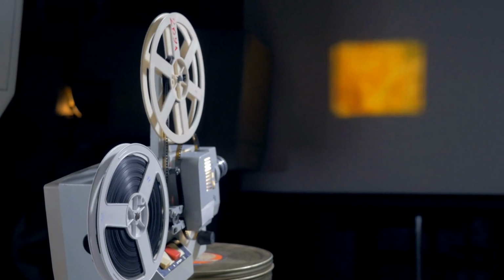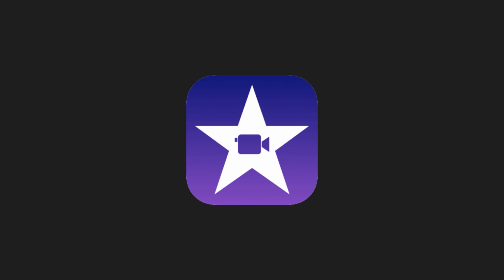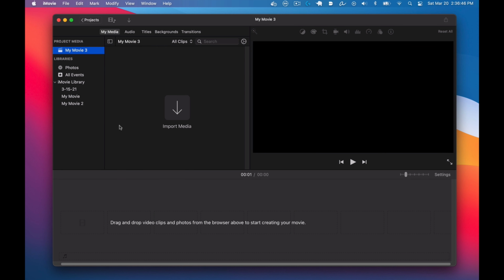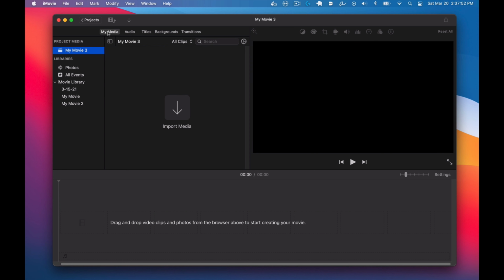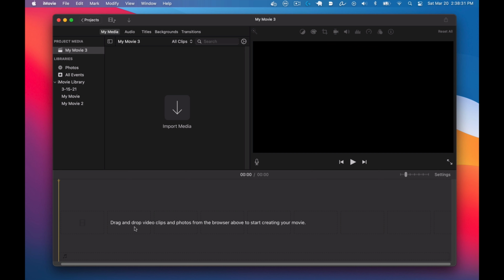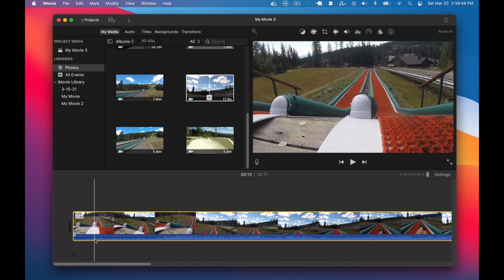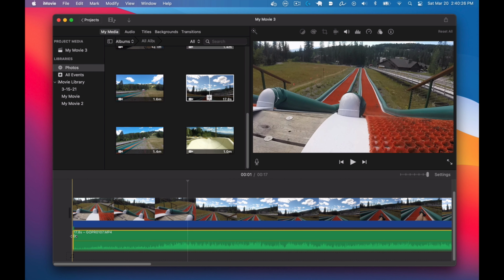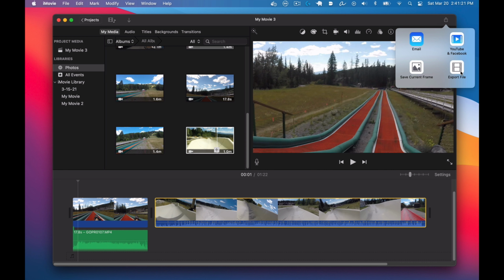Using iMovie in Multimedia Projects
Check out this video to learn more about iMovie, what it is, and how it can effectively be used in a learning environment.